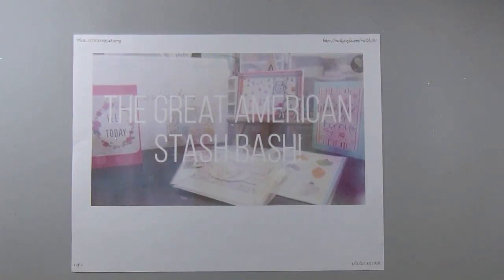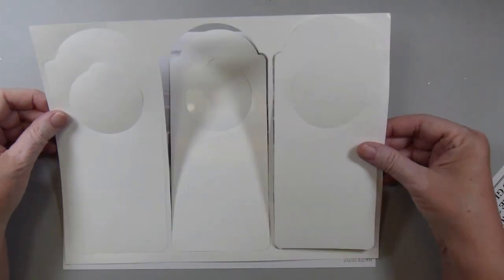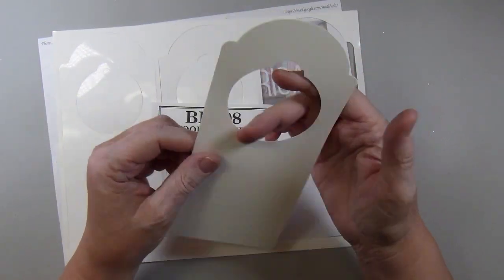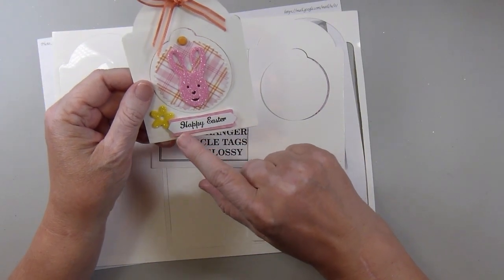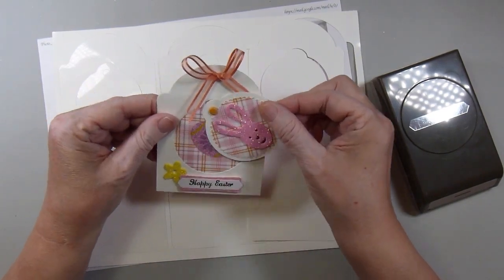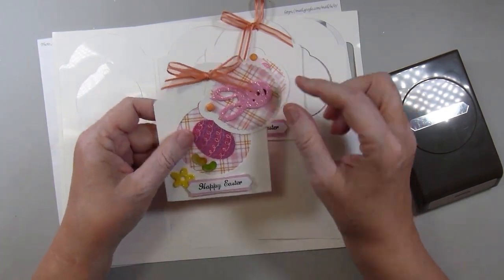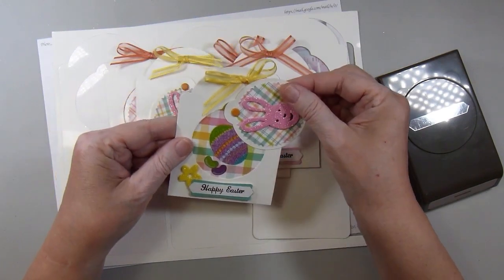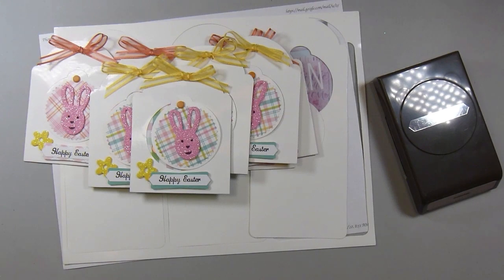The Great American Stash Bash March: Tags: Easter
It's the 10th of the month and time for The Great American Stash Bash Tags episode!  This month the theme is Easter/Spring

This collab is hosted by Heather's Handmade Haven